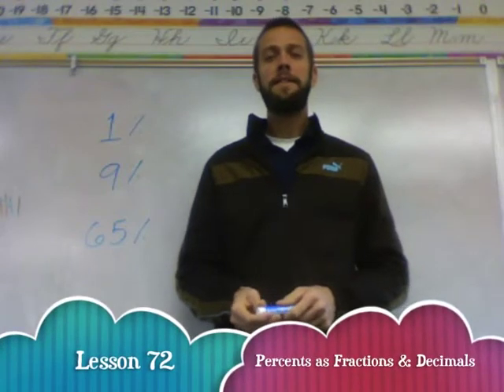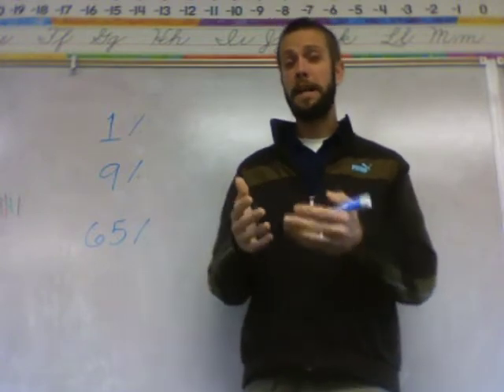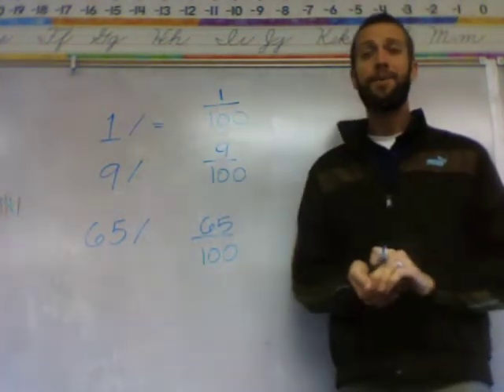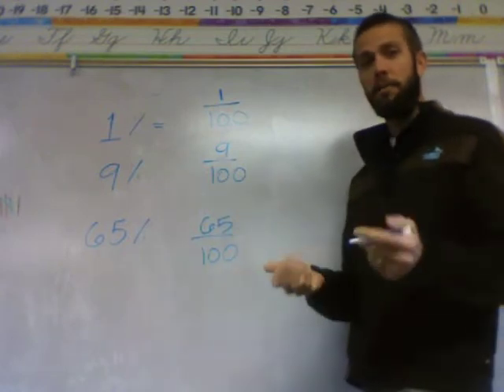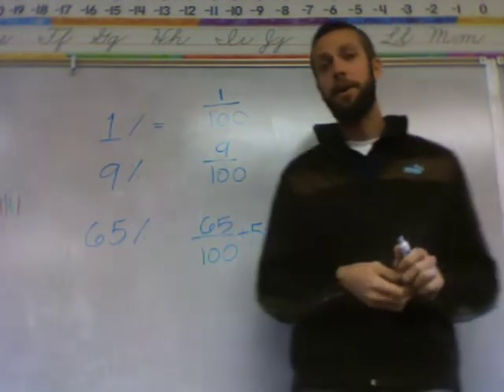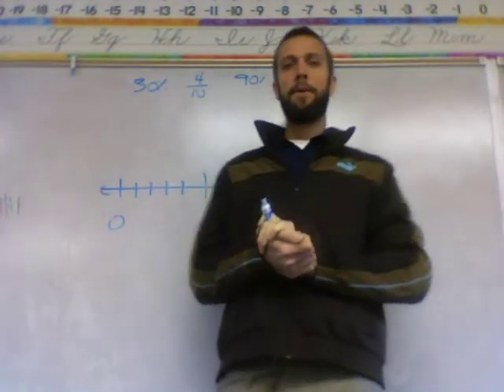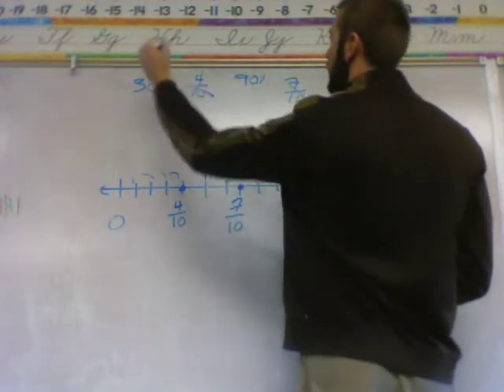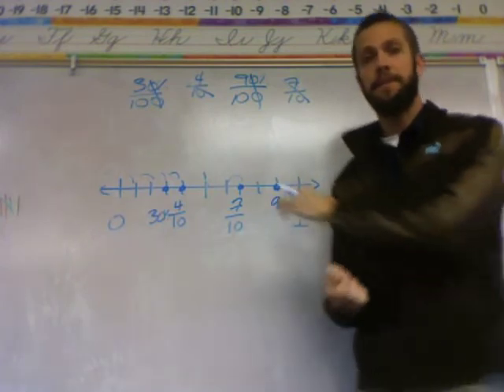Math Lesson 72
Percents as fractions & decimals